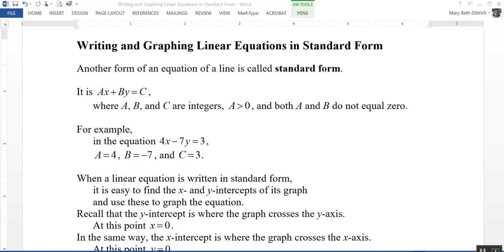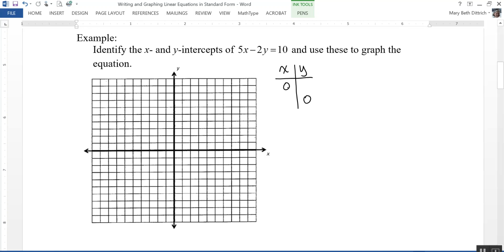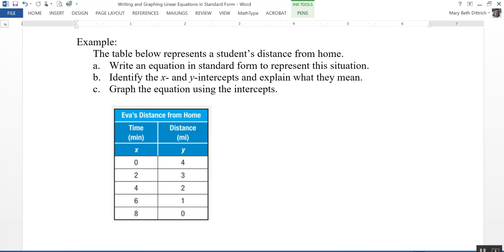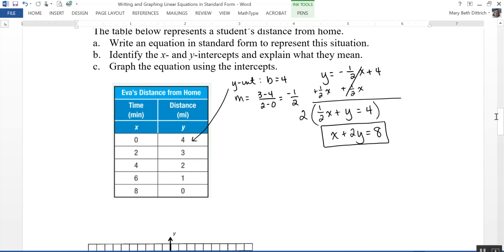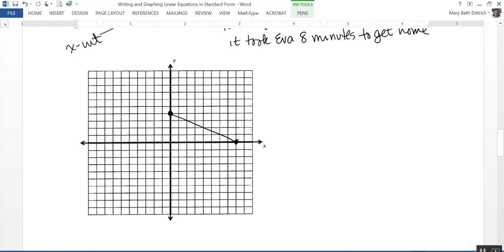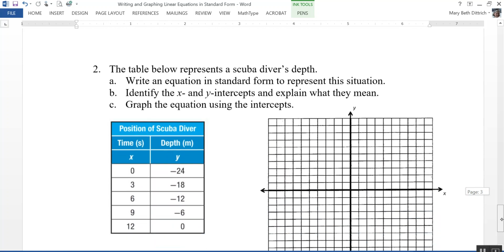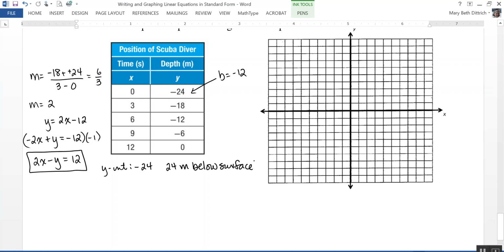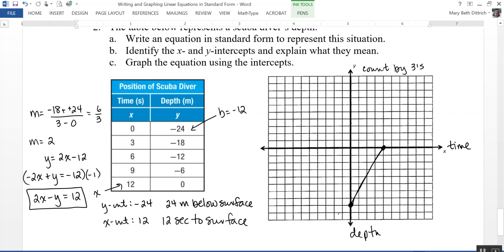Writing and Graphing Linear Equations in Standard Form